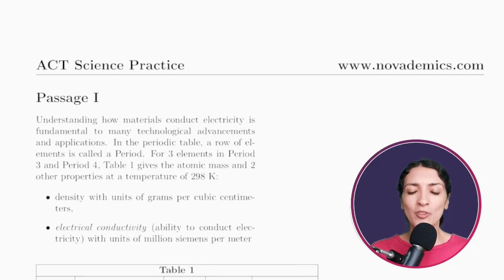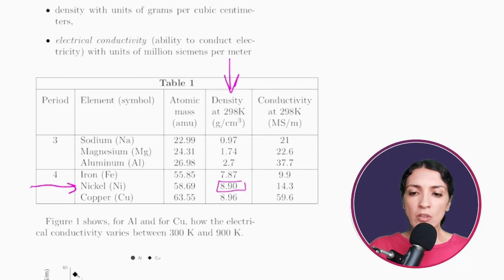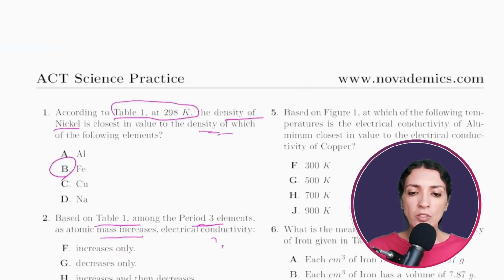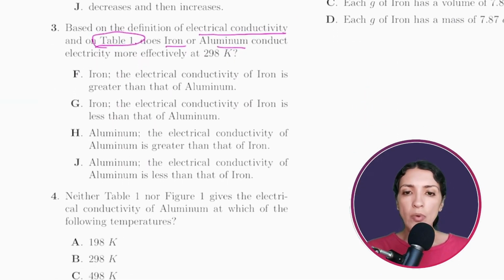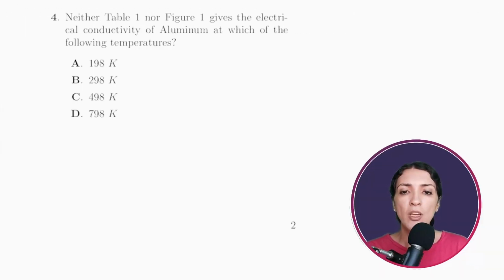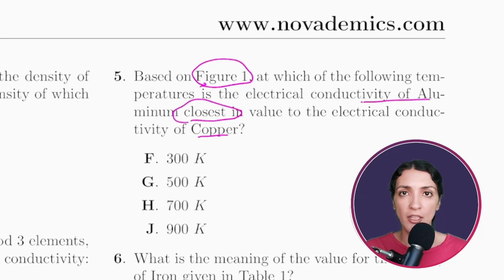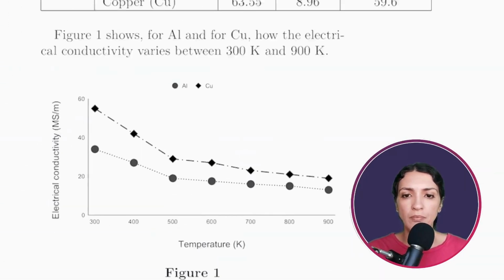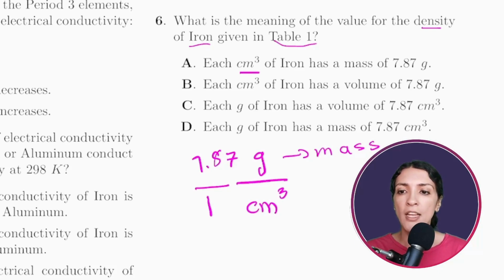ACT Science Walkthrough - Passage1 (Free practice test)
Use the Scientist Speed-reading Strategy to ace the ACT® Science. 🏆
In this video, we walkthrough the first passage of our free practice test that can be downloaded at:

We solve the questions using the Scientist Speed-reading Strategy. In order to learn more about this strategy and how to find the 3 W's, watch the first video in this series at:

0:00 Skimming the passage
0:43 Question 1
1:38 Question 2
2:36 Question 3
4:19 Question 4
5:04 Question 5
5:57 Question 6